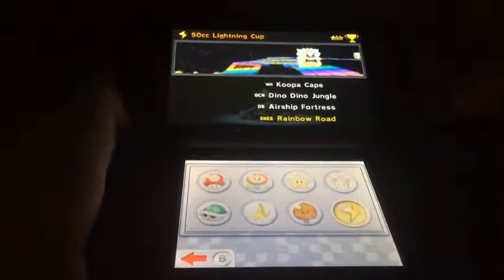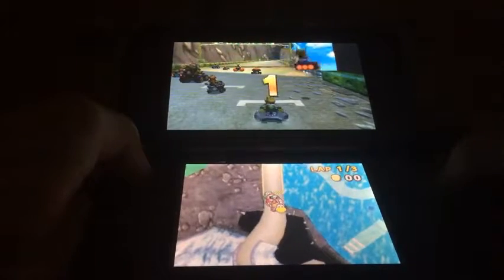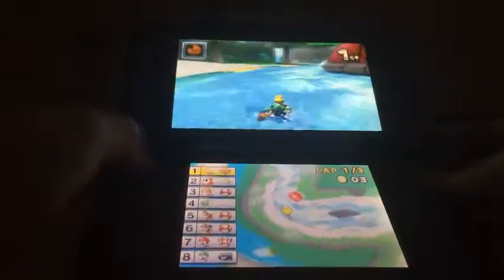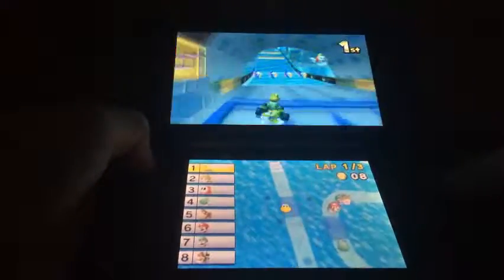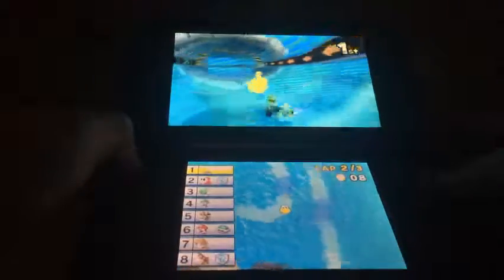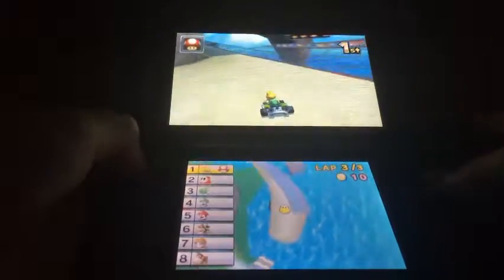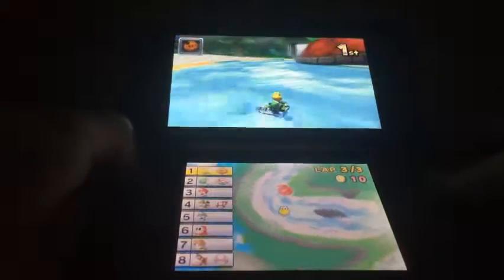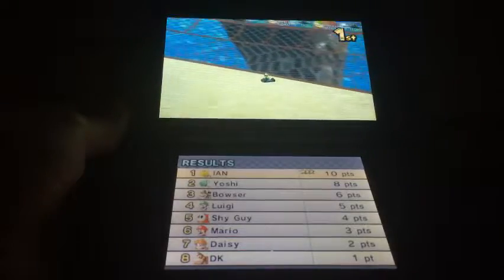Summer Month Ep.149 Wii Koopa Cape in Mario Kart 7